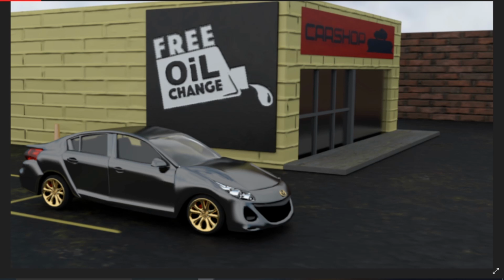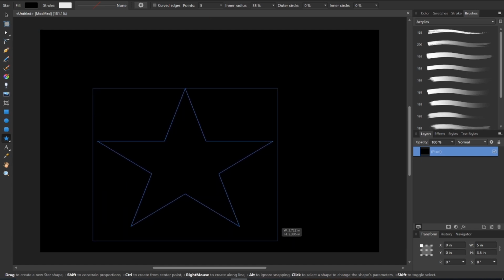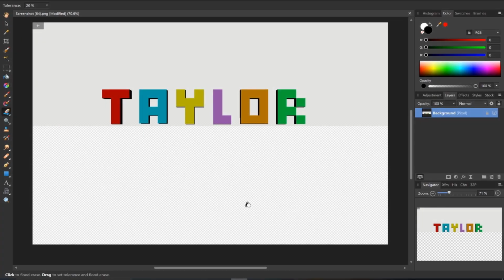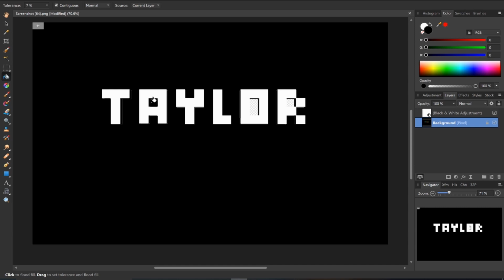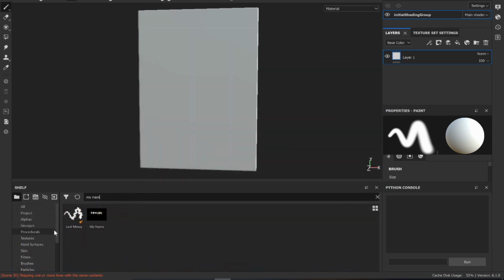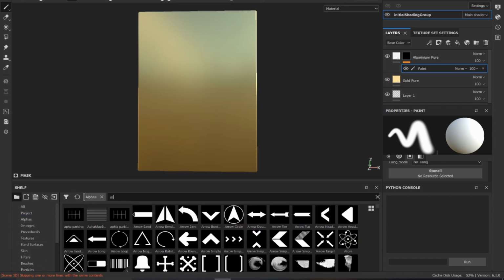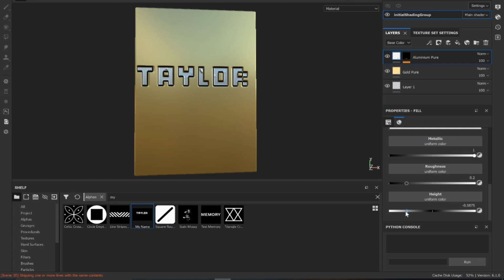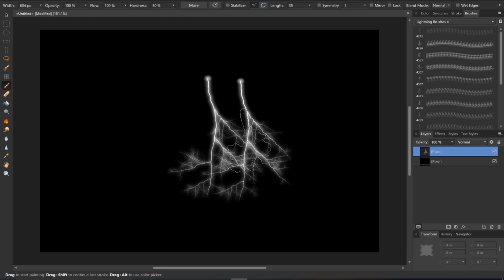Creating Alpha Maps In Affinity Designer/Photo And Using Them In Substance Painter.